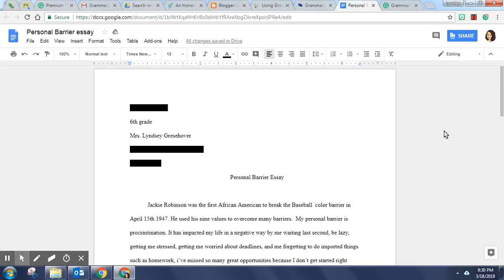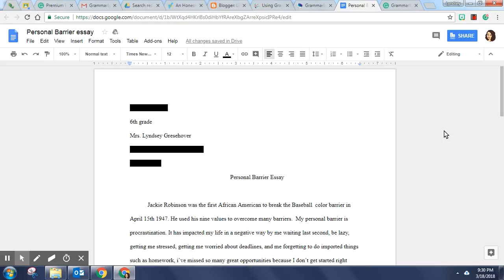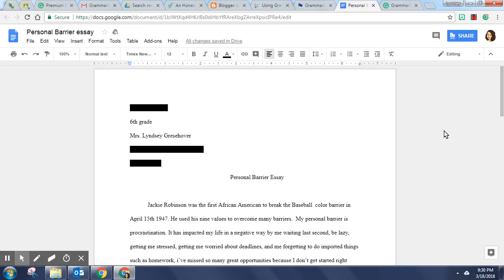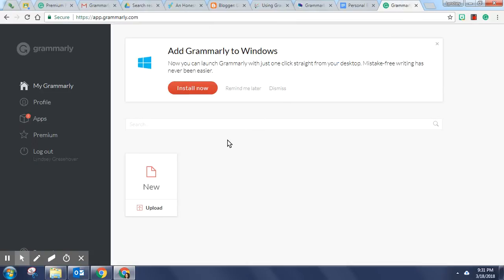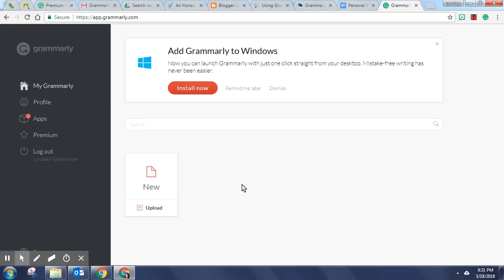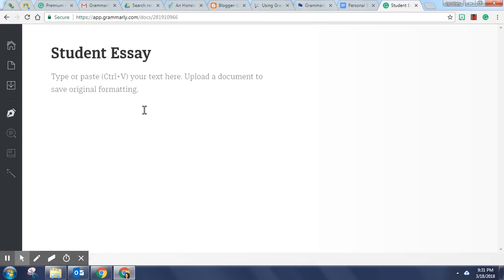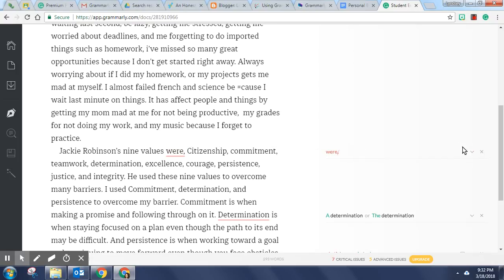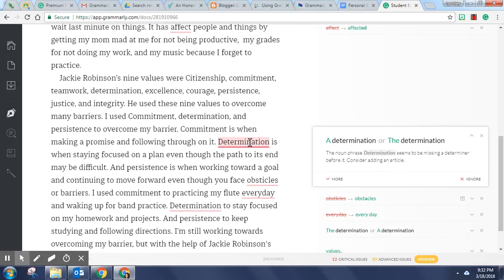Using Grammarly in the Classroom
Learn how to use Grammarly to check students writing, as well as have students do the same.